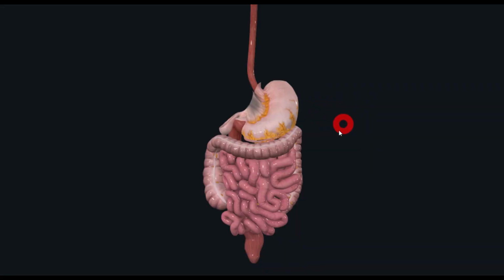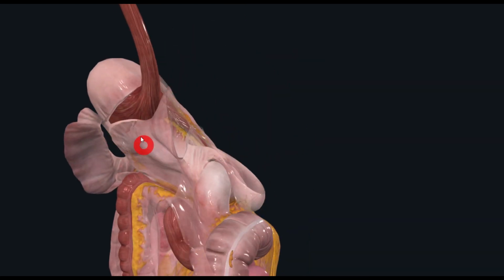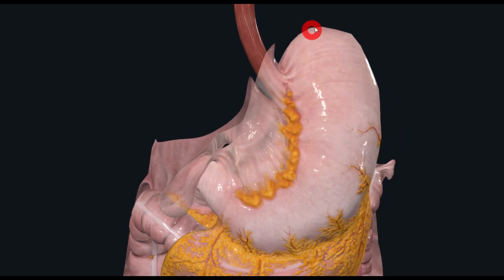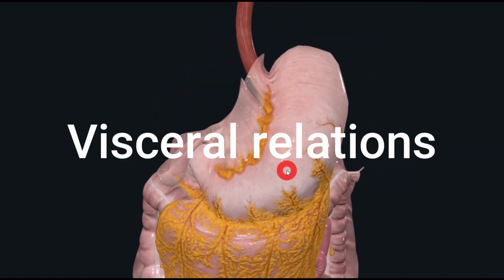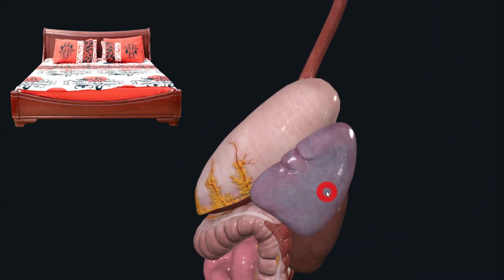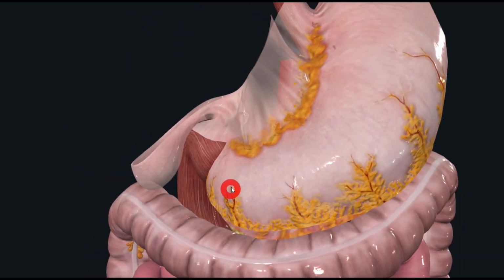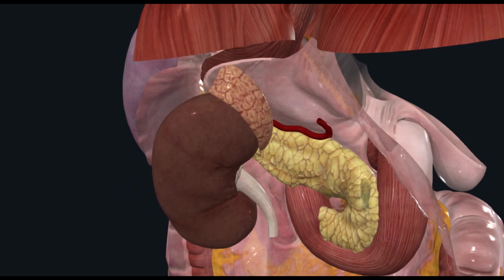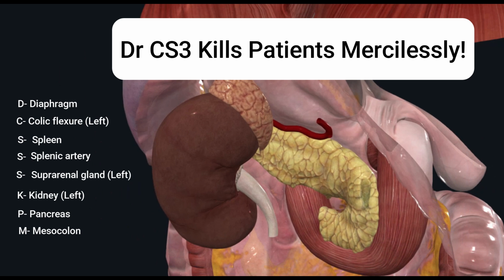04 stomach bed relations of stomach learn easy !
Welcome to our 4th video in the stomach series, where we dive deep into the anatomy of the stomach and its intricate relations. This video is essential for anyone studying stomach anatomy, especially for those preparing for exams like MBBS and USMLE Step 1. We will thoroughly explore the stomach bed anatomy, its function, and provide you with a detailed stomach bed diagram to aid your understanding.
In this video, we cover:
• The peritoneal relations and visceral relations of the stomach.
• Detailed explanation of the stomach bed and its components.
• A helpful mnemonic to remember the structures forming the stomach bed.
• Visual aids including anatomy of stomach 3D and anatomy of stomach animation.
Key Topics:
1. Stomach Anatomy: Detailed study of the stomach's structure and relations.
2. Stomach Bed Anatomy: Explanation of the stomach bed and its clinical importance.
3. Gross Anatomy of Stomach: Comprehensive overview of the stomach's anatomical features.
4. Stomach Bed Function: Understanding the functional aspects of the stomach bed.
5. Stomach Bed Diagram: Visual representation of the stomach bed for better retention.
6. Visceral Relations of Stomach: Examination of the stomach's visceral surface relations.
7. Stomach Bed Mnemonic: Easy mnemonic to remember the components of the stomach bed.
8. Anatomy of Stomach USMLE: Focused content for USMLE Step 1 preparation.
9. Anatomy of Stomach Video: In-depth video lecture on stomach anatomy.
10. Anatomy of Stomach MBBS: Tailored content for MBBS students.
Timestamps:
0:00 – Introduction
0:33 – Peritoneal relations
0:43 – Bare area of stoamch
3:00 – Visceral relations
3:03 – Antero-superior surface relations
3:45 – Postero-inferior surface relations/ stomach bed
5:37 – Stomach bed mnemonic
6:50 – Conclusion

This topic is very important for your exam preparation, and we hope you find this video informative.